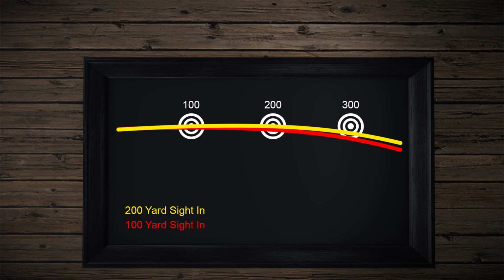Coyote Hunting - Rifle Sight In Distance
We go over what distance would be ideal to sight in your rifle for coyote hunting.